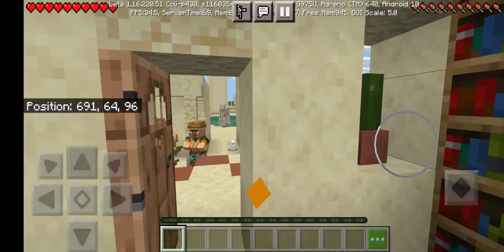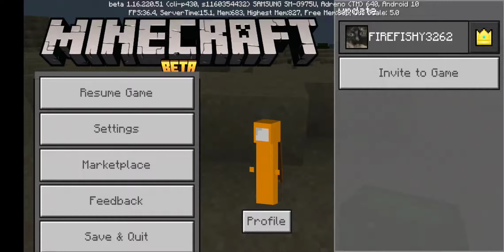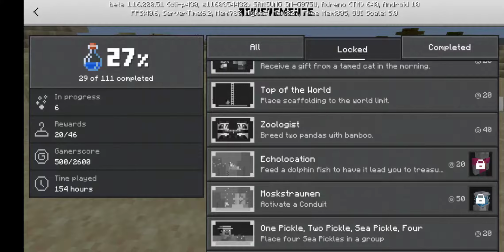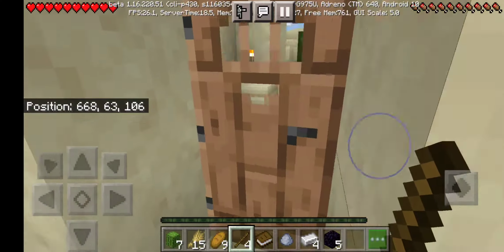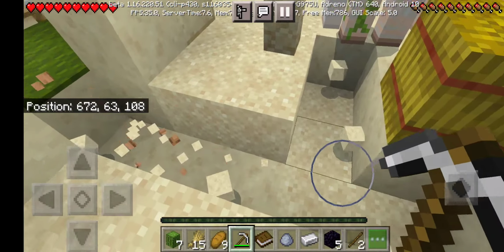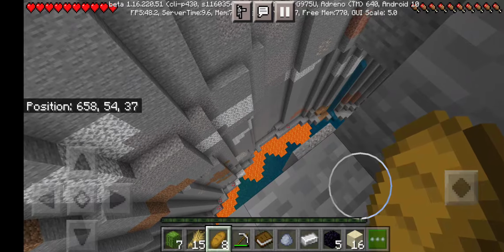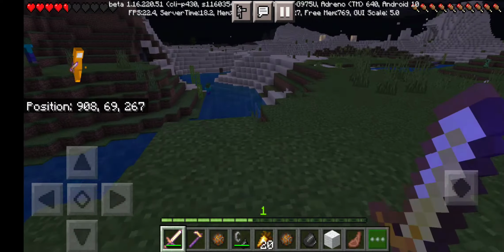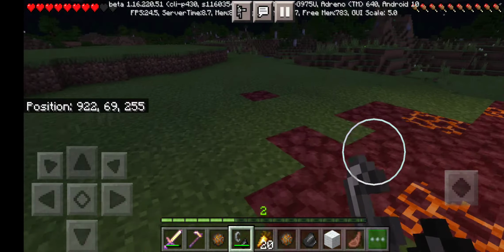minecraft beta for 1.17 is out!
wow its out...